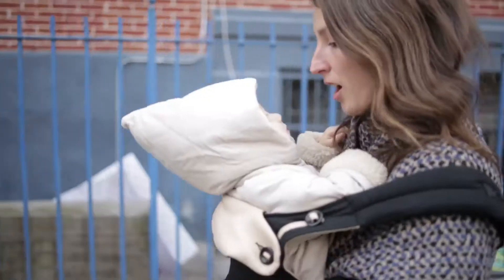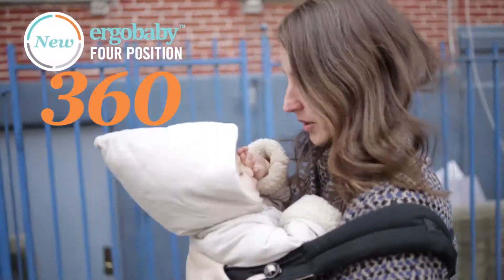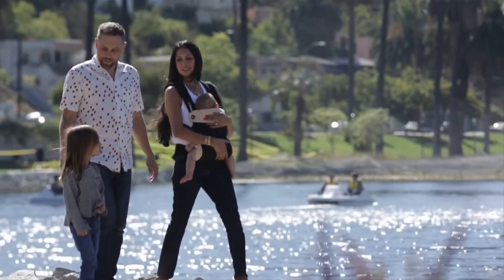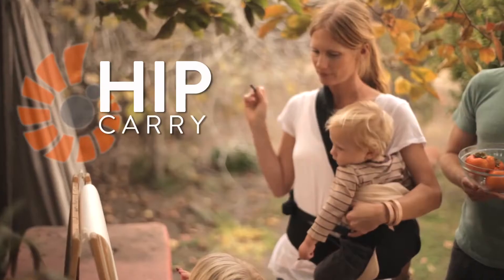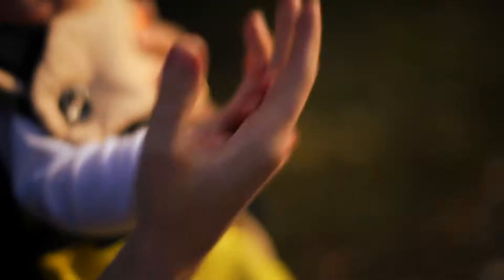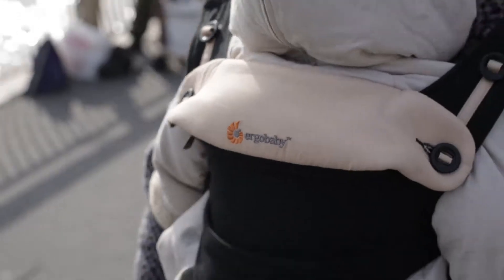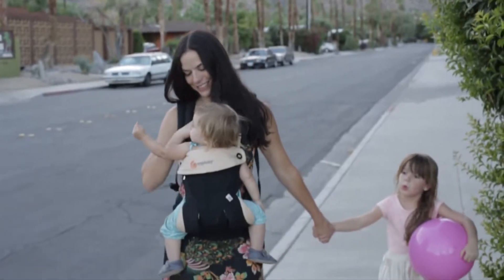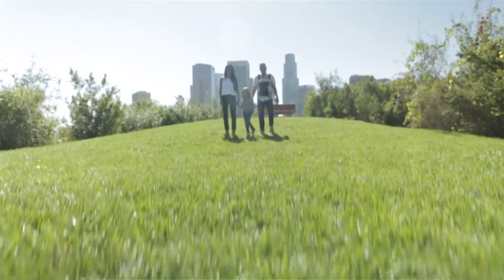เป้อุ้มเด็ก Ergobaby All Position 360 Baby Carrier (ร้านพุงกลม)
ร้าน พุงกลม ของใช้เด็กอ่อน และ เตรียมคลอด
ดูแลเอาใจใส่โดยพนักงานมีประสบการณ์ สินค้าตัวอย่างครบ ช็อปสะดวก เดินสบายค่ะ

The Ergobaby Four Position 360 Cool Air Mesh Carrier สี Carbon Grey ผลิตจากผ้าเทคโนโลยี 3D Air Mesh ซึ่งลักษณะเป็นตาข่ายช่วยให้เด็กรู้สึกเย็นนานขึ้น สามารถอุ้มได้ 4 ท่า รวมถึงท่าอุ้มด้านหน้าหันหน้าออกที่ถูกต้องตามหลัก ergonomic their world in all directions

FOUR ERGONOMIC POSITION
ให้คุณพ่อคุณแม่สามารถอุ้มลูกได้อย่างสบายสูงสุดตามหลัก Ergonomic ได้ถึง 4 ท่า ได้แก่ อุ้มด้านหน้า-เด็กหันหน้าเข้า, อุ้มด้านหน้า-เด็กหันหน้าออก, อุ้มด้านหลัง และอุ้มด้านข้าง

MAXIMUM COMFORT FOR PARENT
สายรัดเอวขนาดใหญ่และสายสะพายไหล่เสริมความนุ่มเพื่อความสบายและการกระจายน้ำหนักของเด็ก

COMFORT & PROPER ERGONOMICS FOR BABY
ด้วยเอกลักษณ์ของเรา ในส่วนที่เป็นพื้นที่นั่ง เด็กจะนั่งอยู่ในลักษณะ ergonomic frog-leg (ขากบ)เสมอ และในตำแหน่งการนั่งกระดูกสันหลังจะอยู่ในลักษณะเป็นรูปตัว C

BABY WEIGHT RANGE
อุ้มเด็กได้ตั้งแต่แรกเกิด - 15 kg (เมื่อใช้คู่กับ Infant Insert)